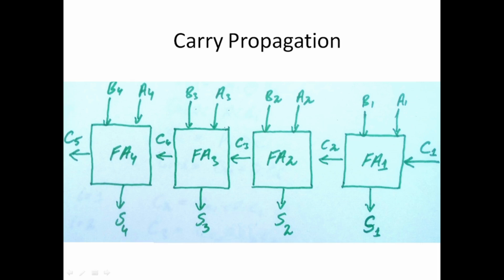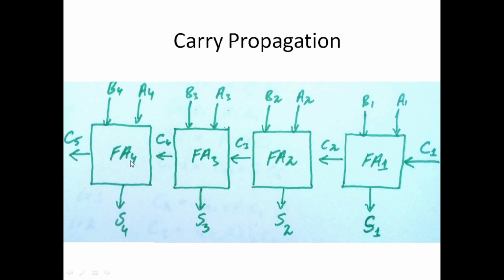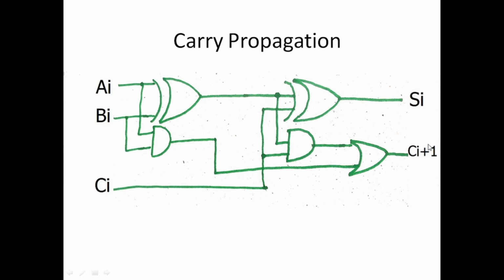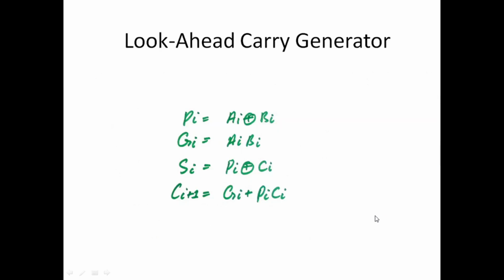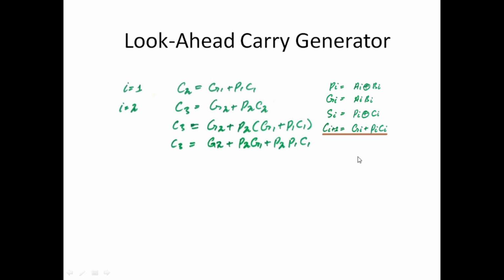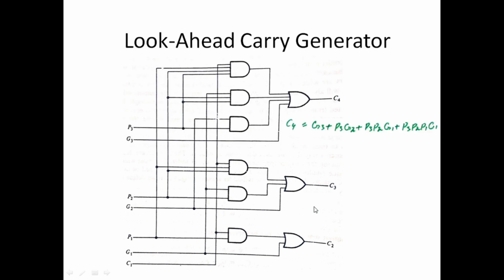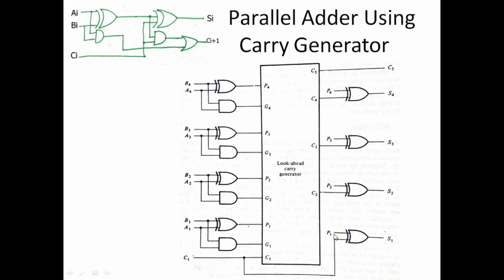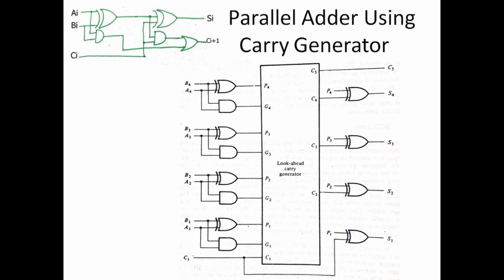EEE241-DLD-08-2b: Designing Four-bit Binary Parallel Adder and Look-Ahead Carry Generator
In this video, covering the major topic combinational logic with MSI and LSI, a found bit binary adder is designed. In addition, the problem of carry propagation is discussed and solved by designing look-ahead carry generator.